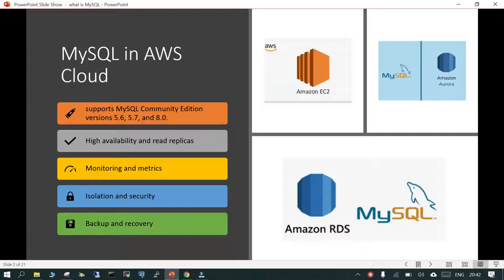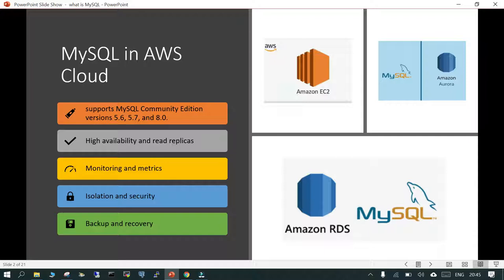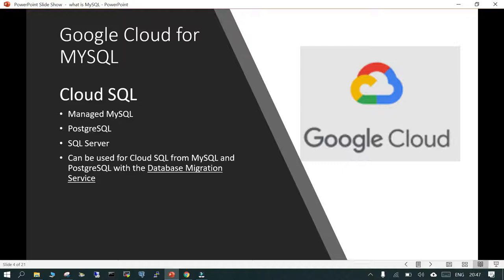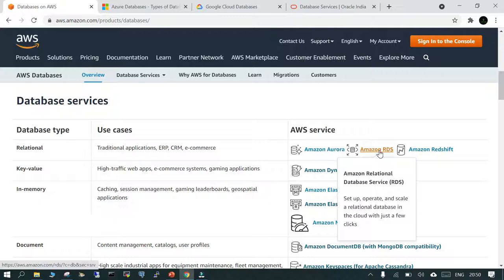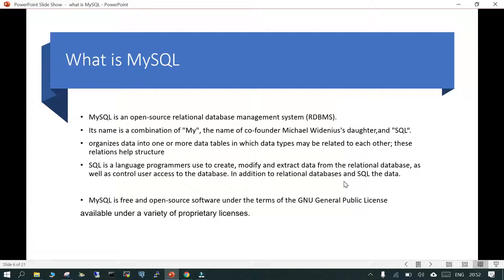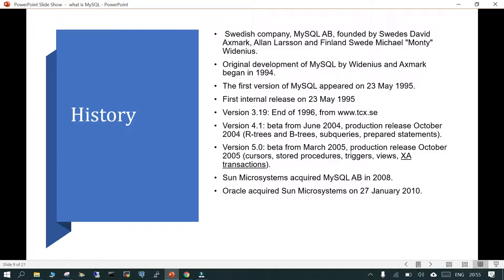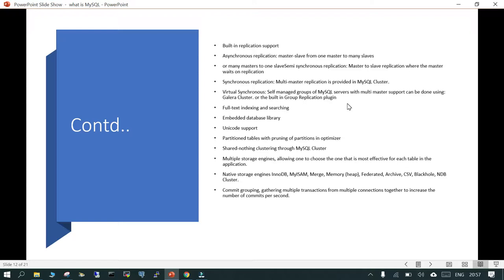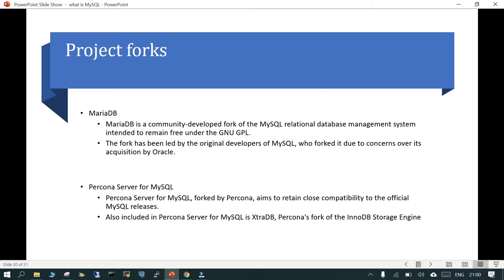MySQL: MySQL Cloud service Providers